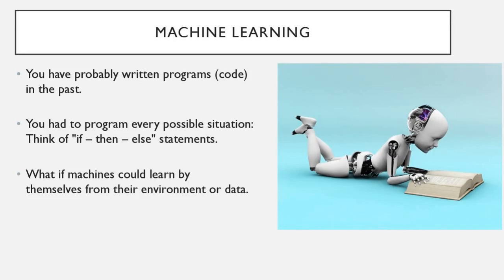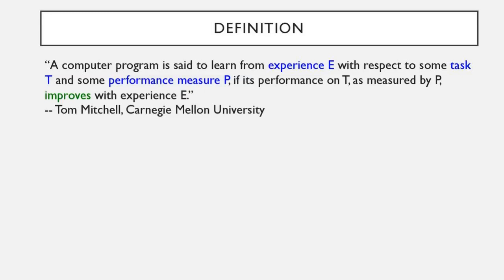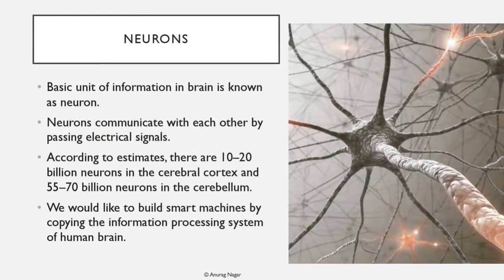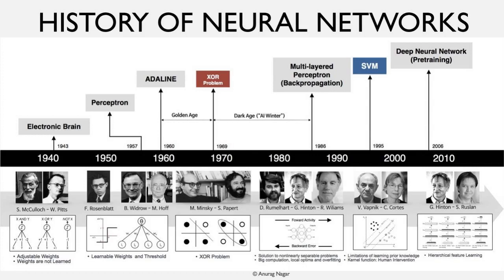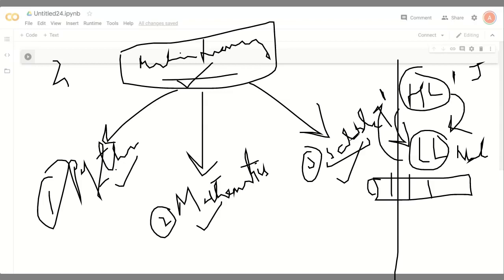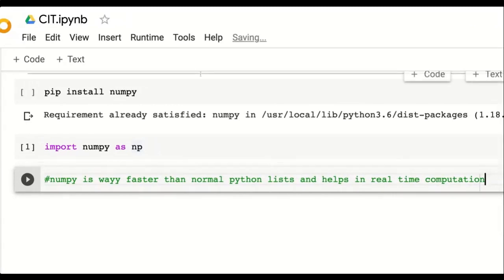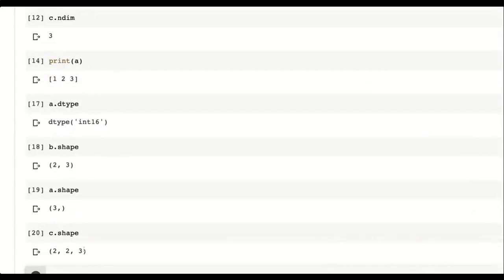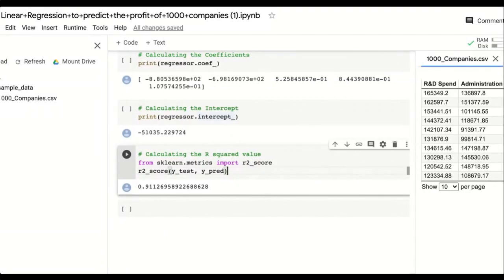Artificial Intelligence | School Teacher Capacity Building Program | CITChennai - Part 4